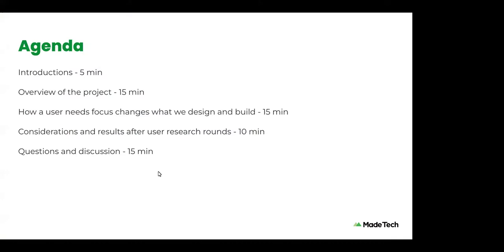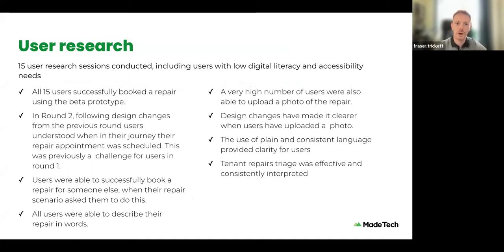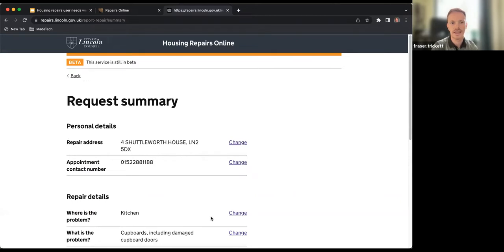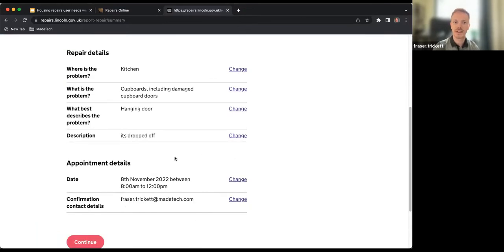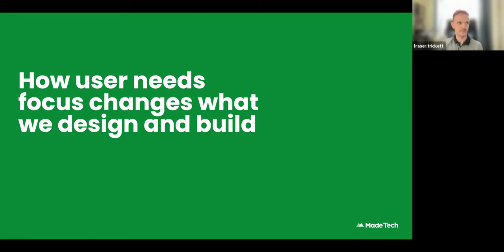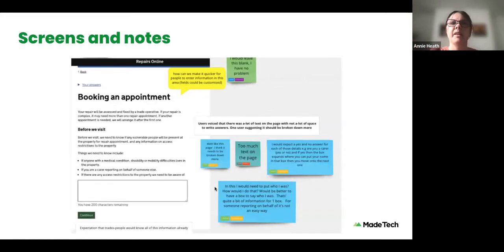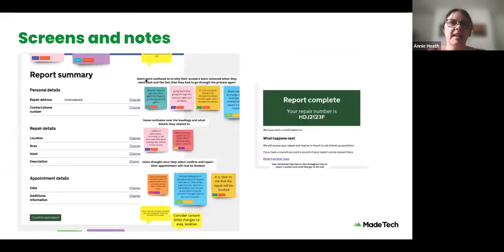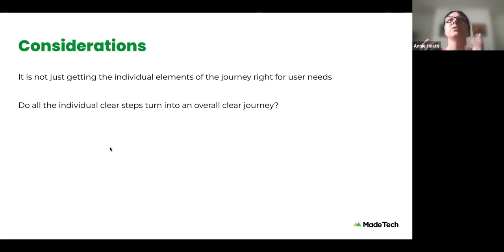How to build a digital service focused on housing needs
Local authorities spend around £30 million answering housing repair calls every year. Around half of calls are follow-ups, either to chase up an appointment or re-report a problem that wasn’t fixed.

In this workshop, UCD Principal Annie Heath and Client Partner Fraser Trickett will go through how Made Tech helped build an online service to help tenants accurately report repair needs. Everyone will have a chance to share their experiences and challenges, and be able to discuss ideas for making things better for everybody.

Key points:
- How to build a service around user needs
- How to design and build to reuse and adapt
- Upgrades and integrations
- Blockers / issues with building a service around user needs and how to resolve them

This event will be the first of a series of workshops focused on local government.